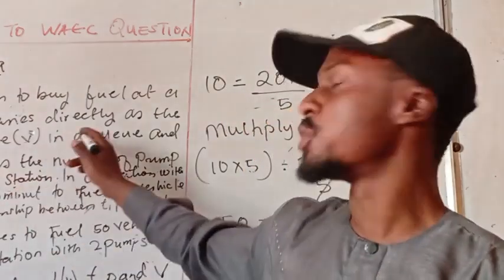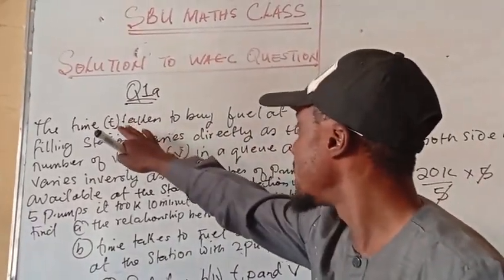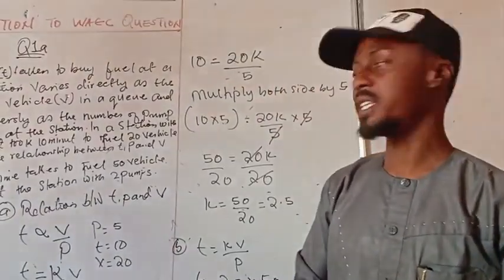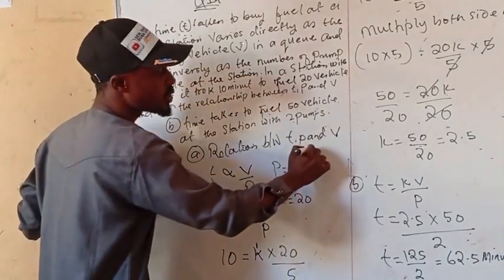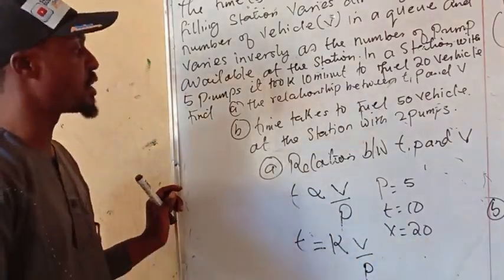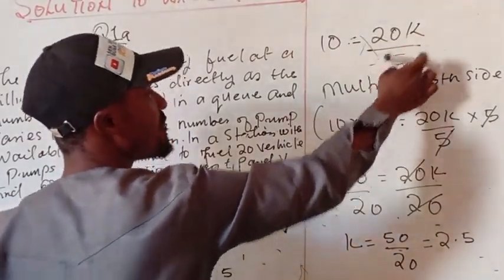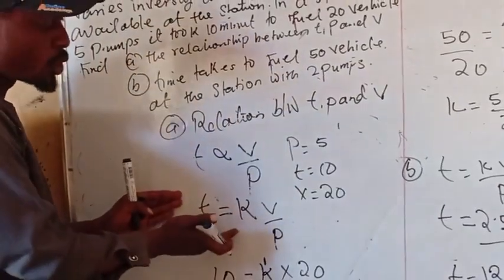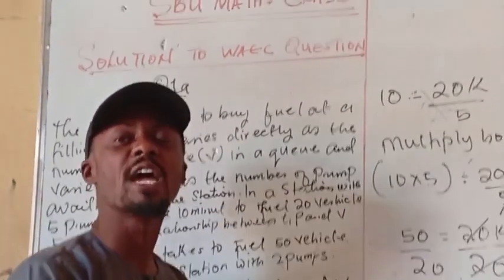Math WAEC Q1 Eng